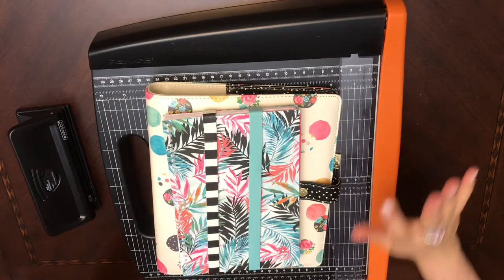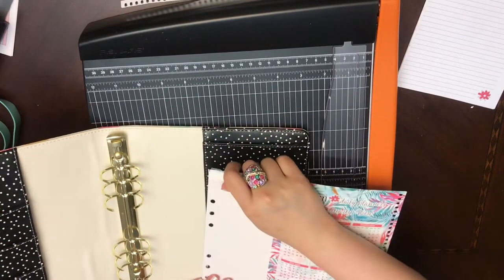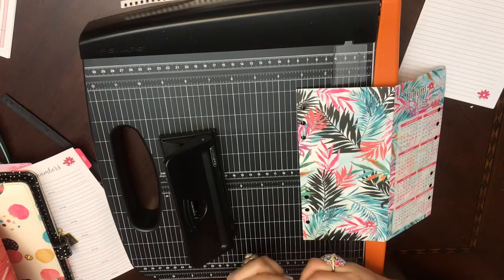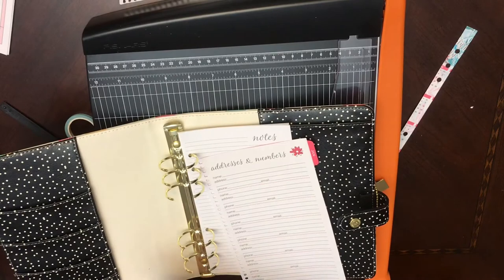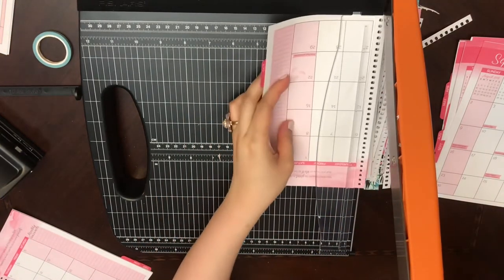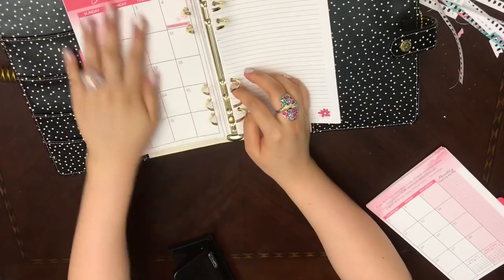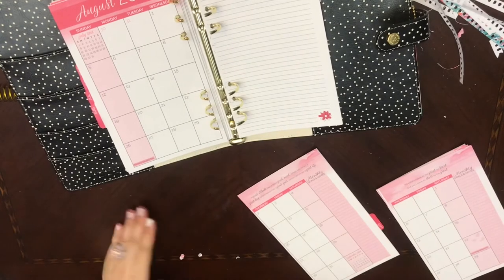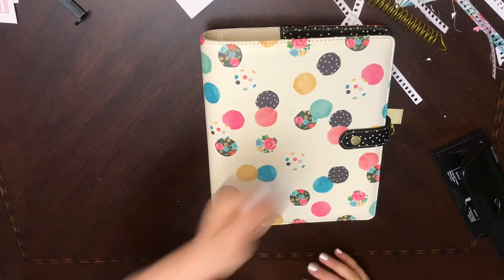How I Fit A Bloom Planner In A Carpe Diem Planner Binder!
Carpe Diem Planner Binder
Binder Rubber bands
Bloom planner 2018
3 hole or 6 hole punch

Kindle Trial or Unlimited
Love reading?